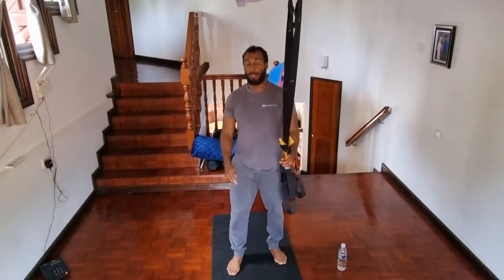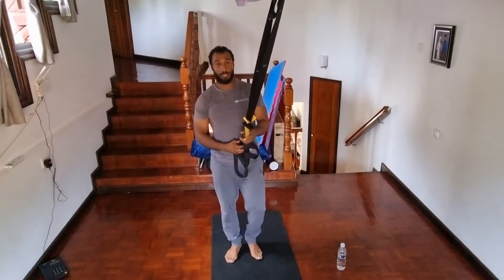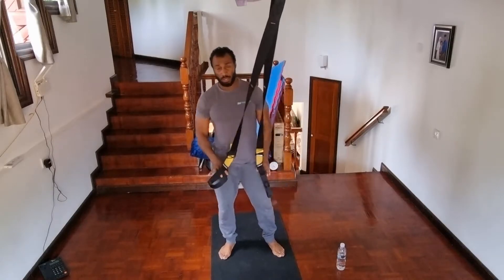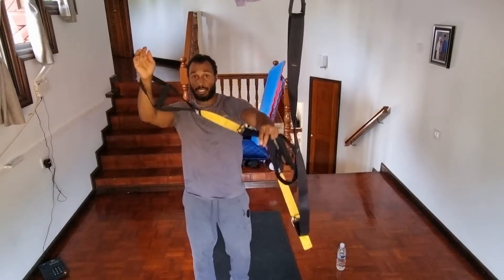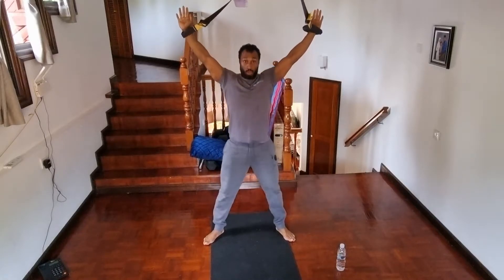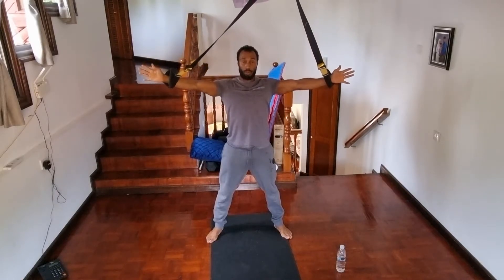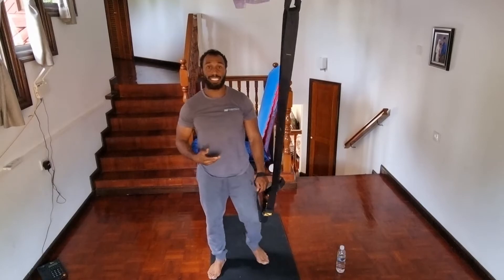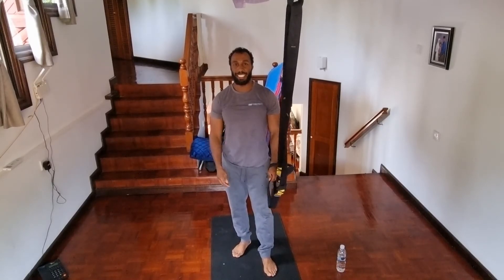TRX overhead squat